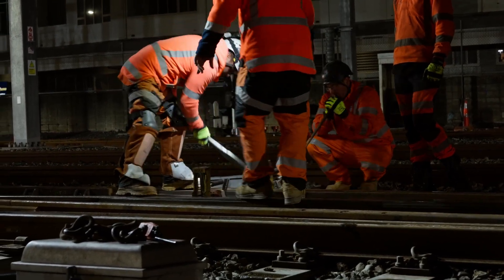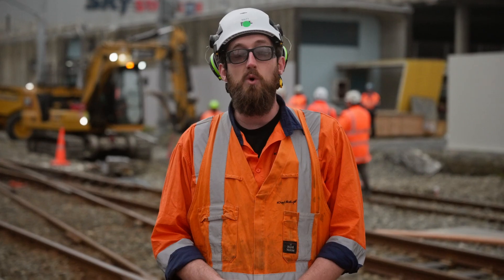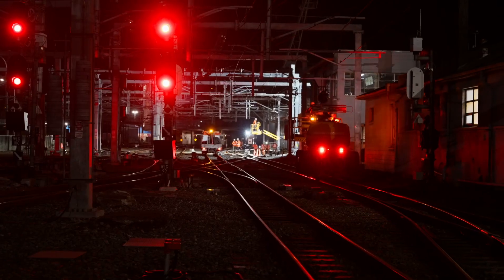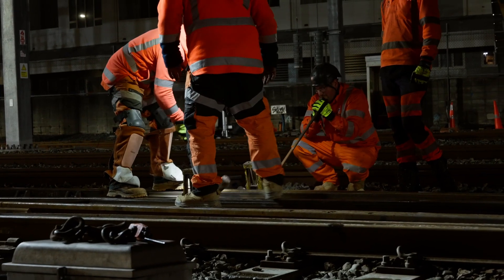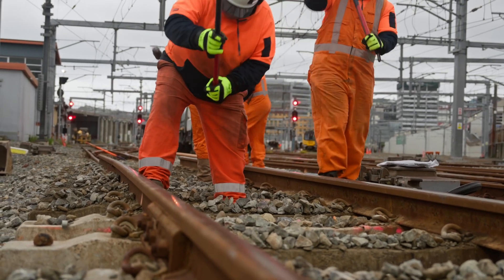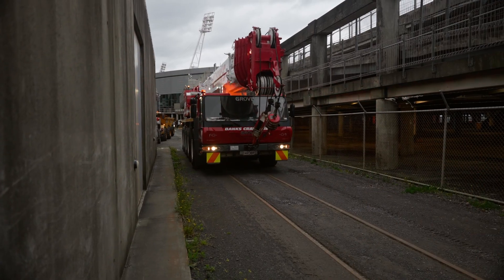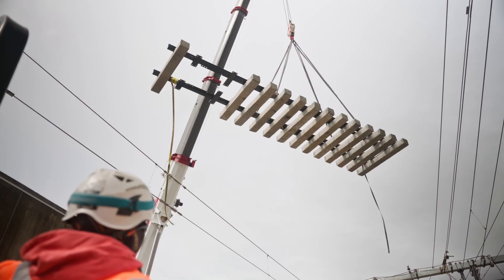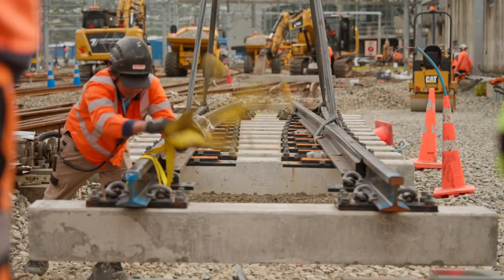Signalling works at Wellington Railway Station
A taste of the work that happens when the rail lines are closed over long weekends.

Get a glimpse into the exciting and complicated work that occurred over the Labour weekend block of line. KiwiRail crews worked around the clock to get a head start on this summer’s major projects to enable trains to move in and out of the station more efficiently, especially during peak commuter times.

Over the Labour Weekend they were there through the night, cutting rails, laying new track and moving overhead wires before getting everything back together to be ready for the first train Tuesday morning.

From Boxing Day, the crew will be pushing on to finish the job. That means buses will replace trains between 26 December and 12 January 2025, while most of us are at the beach. The new signalling system is set to go live mid-January.

As the video shows, it’s an exciting, complicated job.